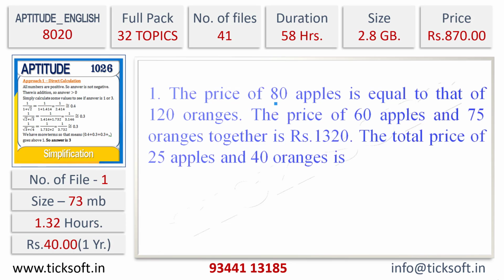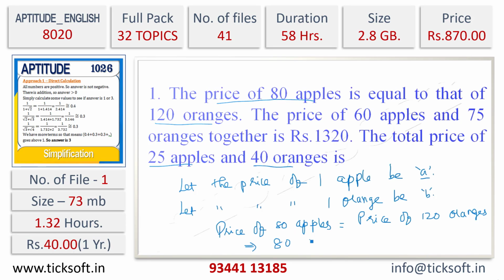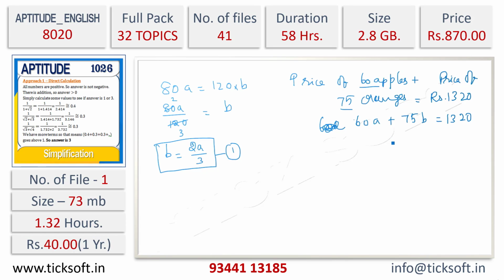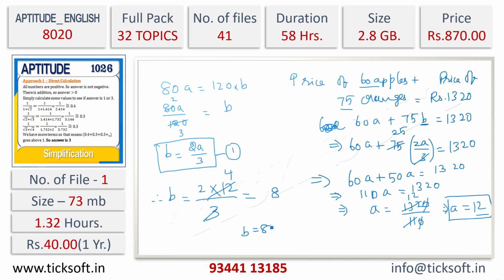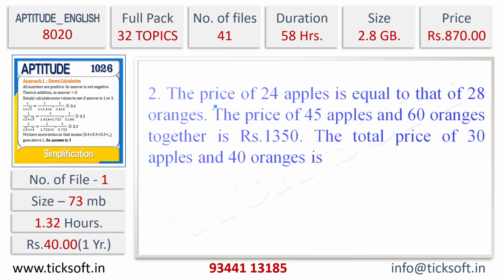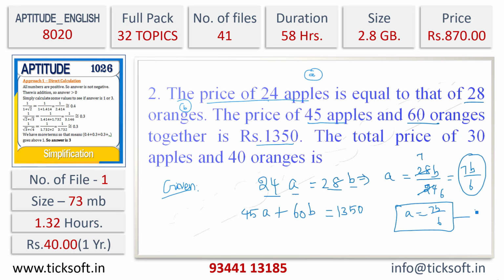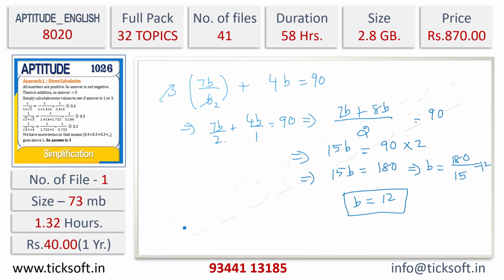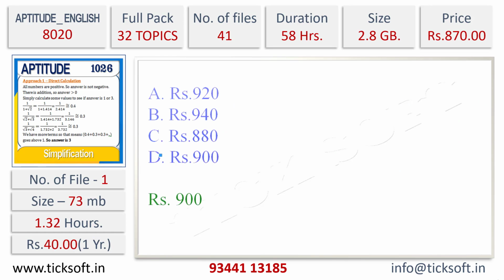Simplification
Aptitude Test - Topic - Simplification
1. Aptitude tests are designed to understand and acknowledge the abilities of a learner.
2. Aptitude tests are designed to determine an individual's skill or ability to succeed in a particular field.
3. This Aptitude video will help you improve your skills.
4. for windows and android version